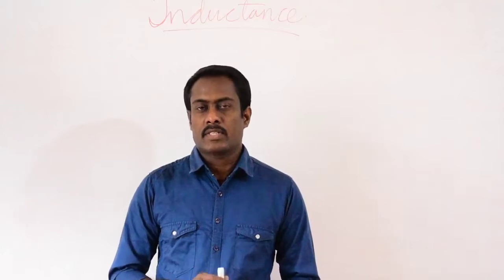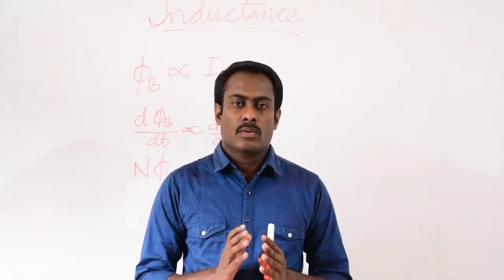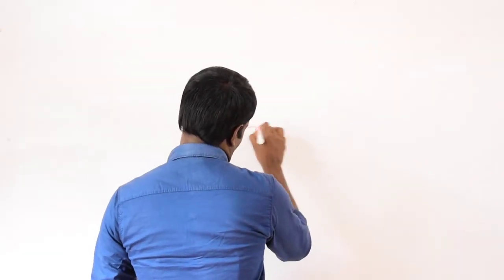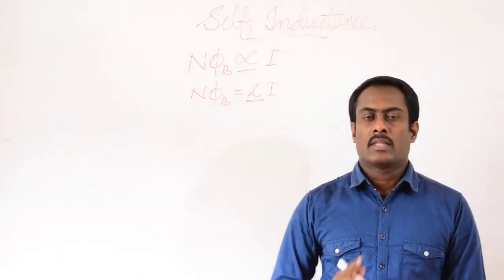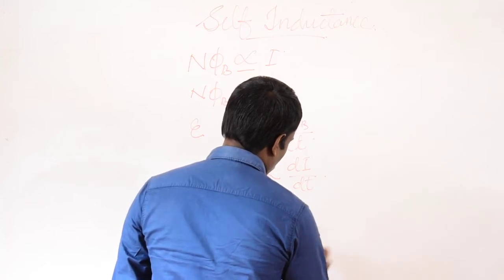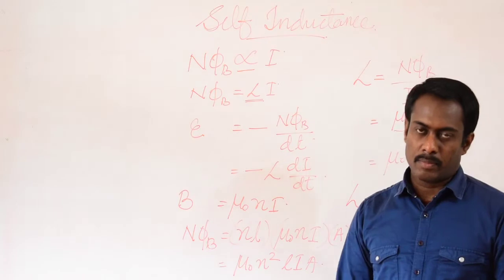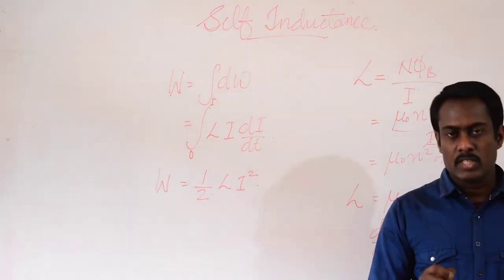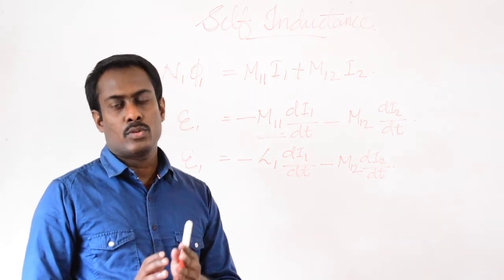Inductance & Self- Inductance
Physics
Class XII
NBSE/NCERT